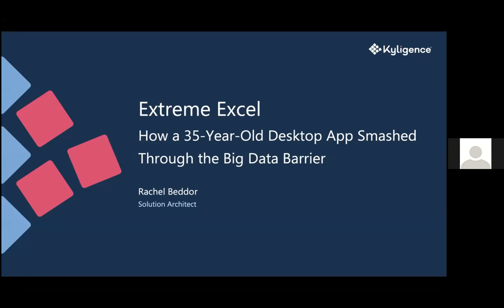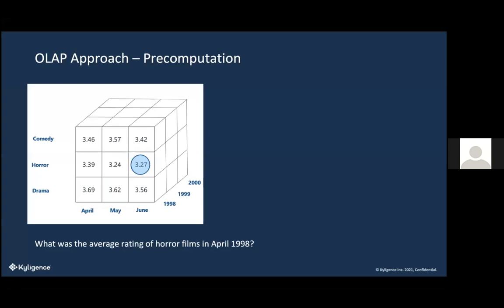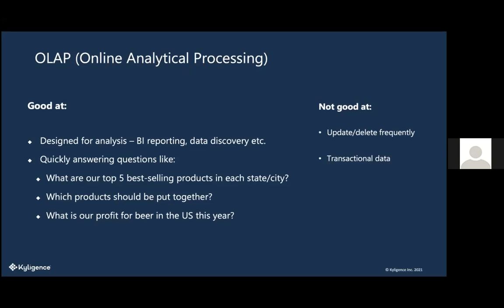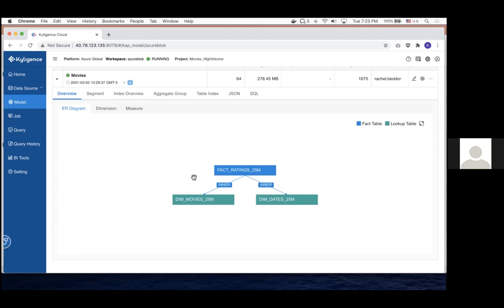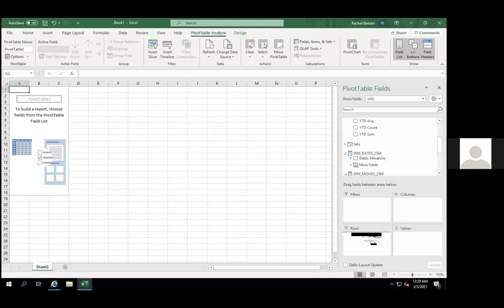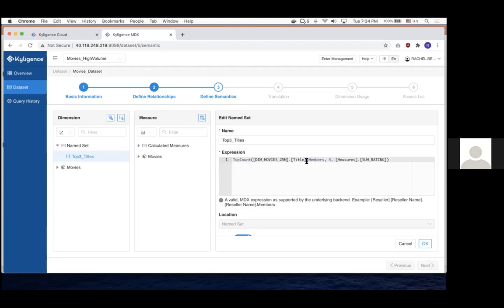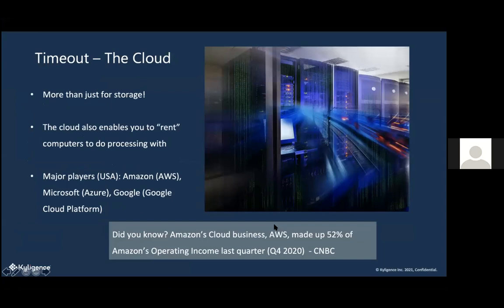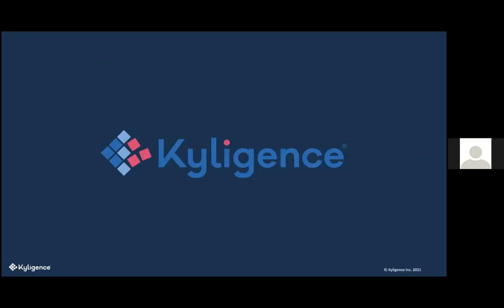Meetup - Extreme Excel: How a 35-Year-Old Desktop App Smashed Through the Big Data Barrier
People have been using Excel for 35 years. There are over 750 million Excel users. People are making magic with Excel every day. With the surging interest in big data, advanced analytics, and the cloud, how does Excel stay relevant and how extreme can Excel get? In this webinar, we will examine:
o Traditional limits of Excel performance, scale, dataset sizes
o Cloud technologies that make Excel better
o Defining the new extremes for Excel power users

Outline:
Excel & Big Data Analytics in the Cloud Overview - 0:00
Demo - 12:57
Intro to Apache Kylin & Kyligence - 35:47
Pivot Tables on Live Snowflake Data - 39:23

Webinar - How to use Excel pivot tables on live Snowflake data

Speaker Bio:
Rachel Beddor is a Solutions Engineer for Kyligence where she creates technical content to enhance the learning experience for new Apache Kylin and Kyligence users. She has dedicated her career to making technology more accessible, fun, and inviting to people of all backgrounds.

About Kyligence:
Kyligence simplifies, streamlines, and massively speeds up your enterprise big data analytics either on-prem or in the cloud. We provide citizen analysts with the answers to your questions before you ask them via our unique precomputation technology and AI-driven engine. Our services provide businesses with a unified, consolidated view of your most valuable data across your organization through whichever BI tool your analysts are most comfortable using. Kyligence Inc. was founded by the creators of the open source, top-level project with The Apache Software Foundation, Apache Kylin.